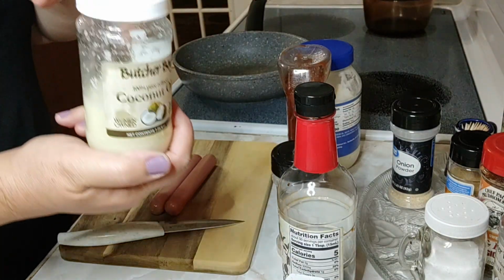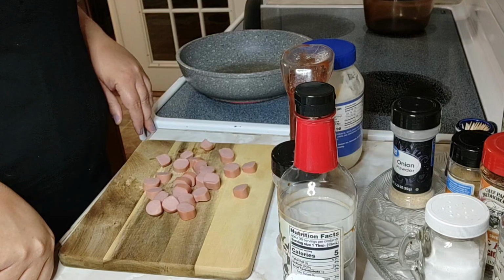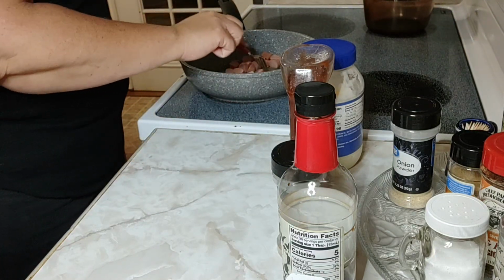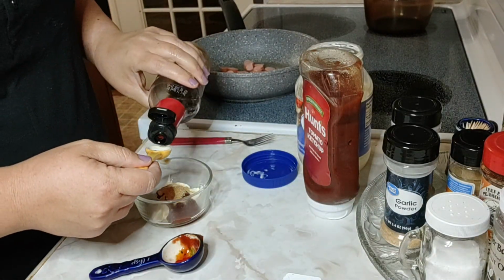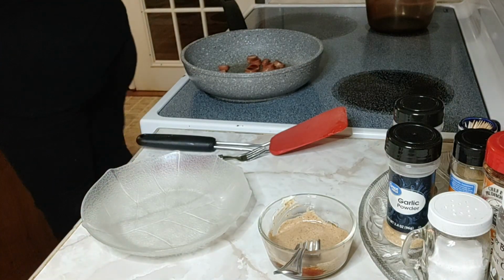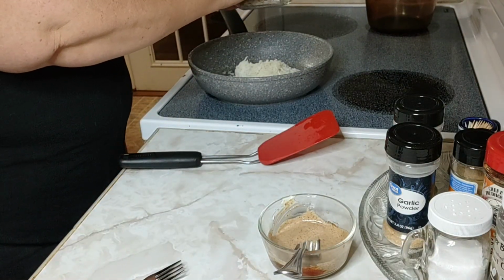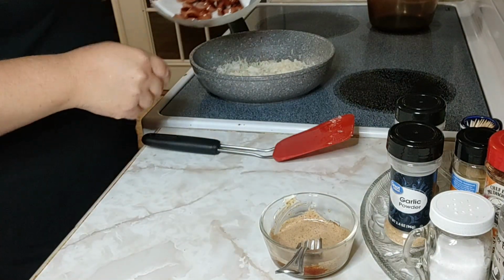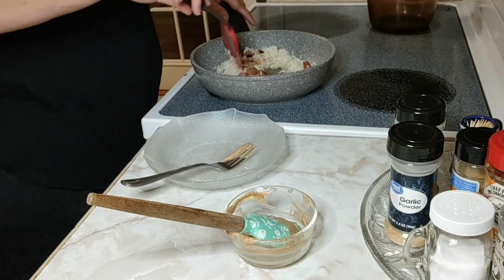Hotdogs And Rice In Zaxby's Sauce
1 tbsp mayonnaise or more if needed
1 tbsp ketchup or more if needed
1/2 tsp garlic powder
1/4 tsp Worcestershire sauce ( I used 1/2 tsp soy sauce as substitute)
1 tsp black pepper